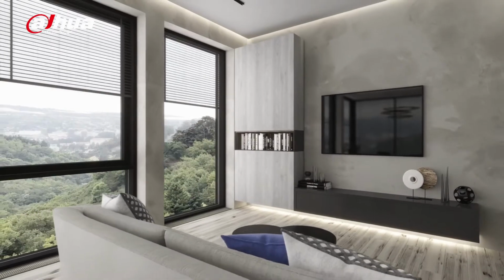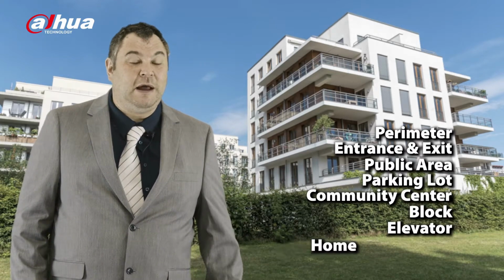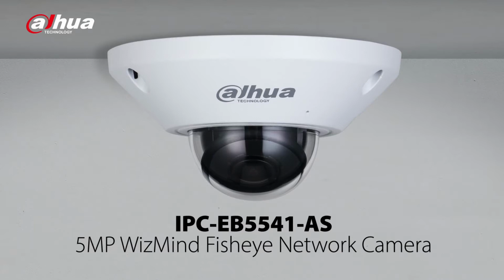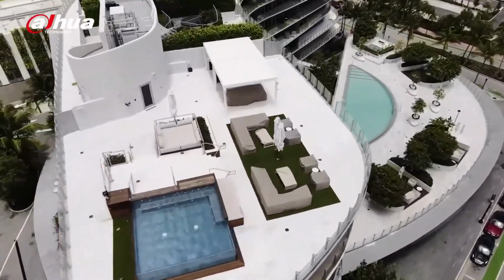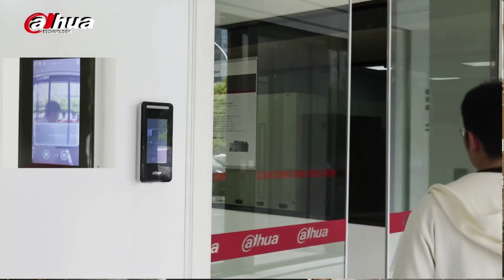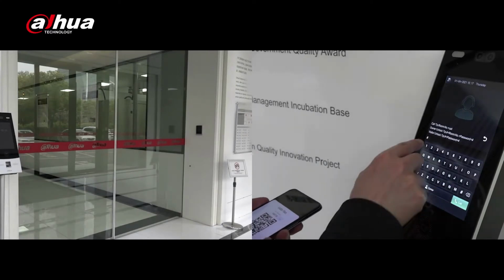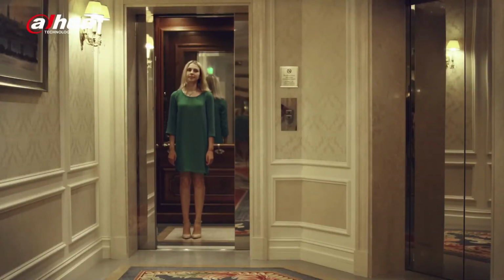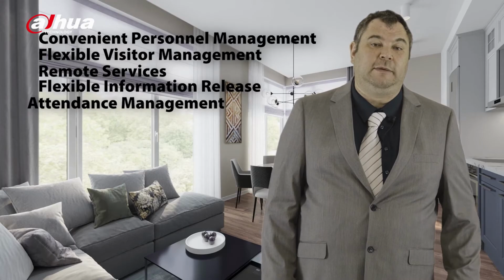Dahua Intelligent Residential Solution Virtual Launch